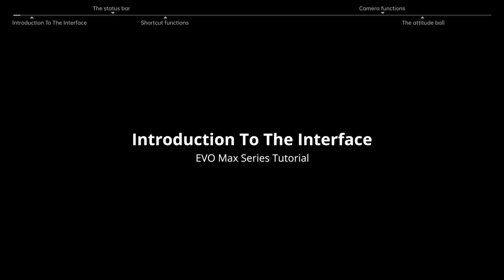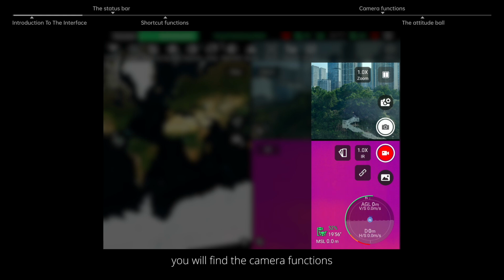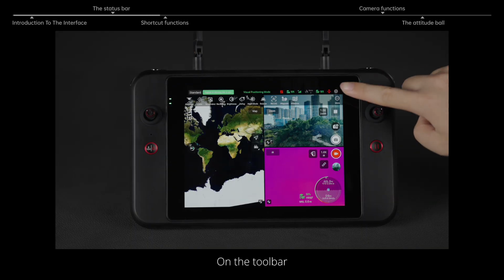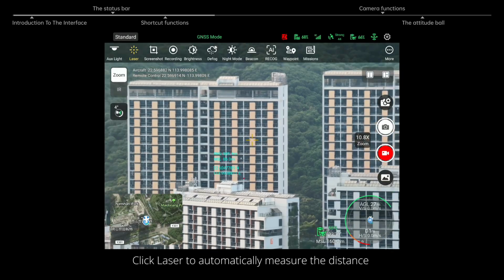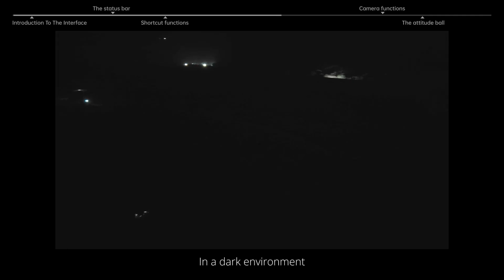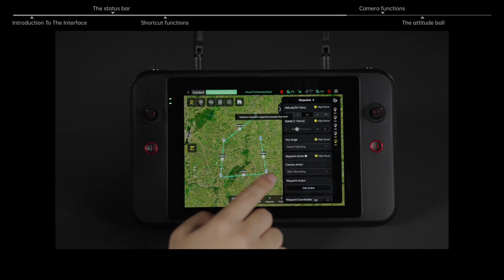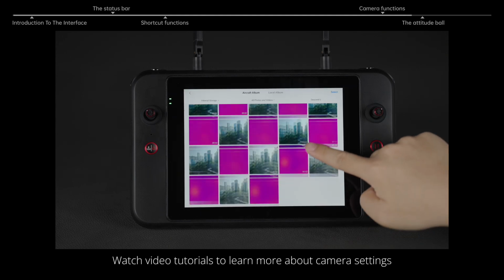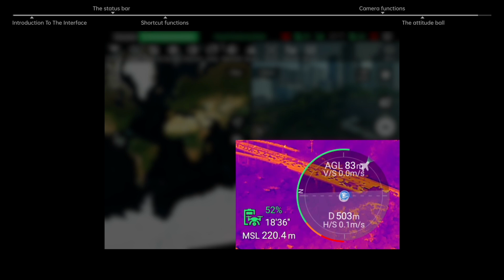JC DRONES - EVO Max Series Interface Introduction